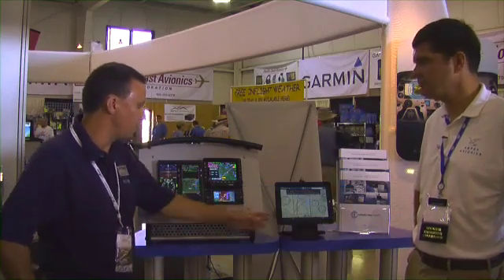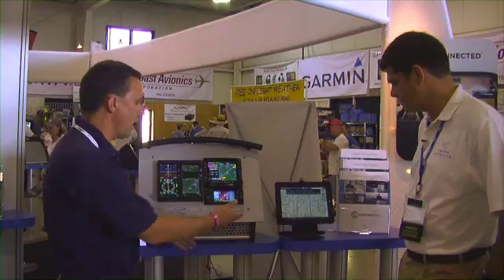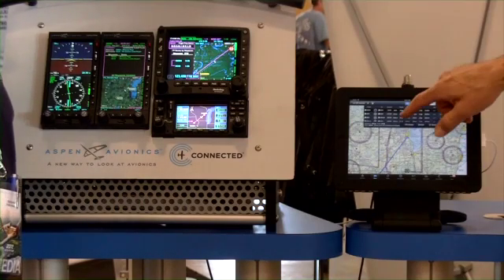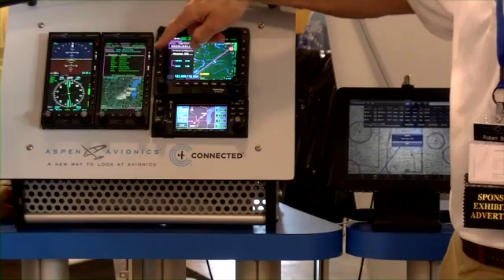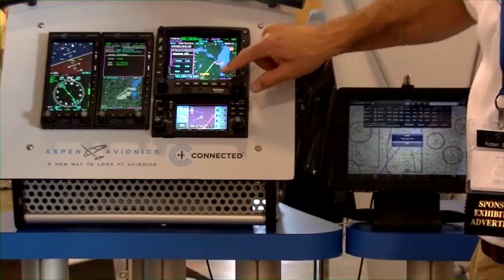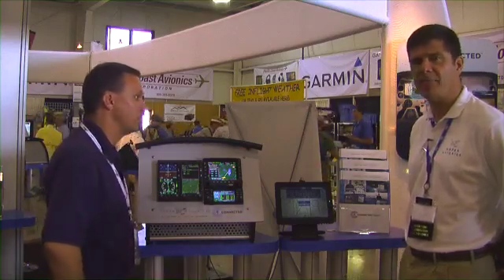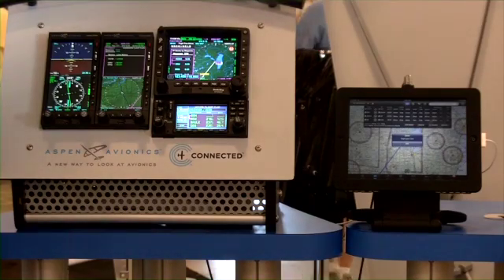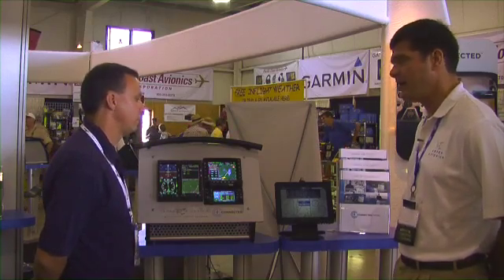Aspen Avionics' Connected Panel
Flying Senior Editor Stephen Pope talks with Aspen Avionics' Robert Blaha about the company's Connected Panel, an innovative new product that wirelessly links your mobile device with your avionics panel. See what the product means for pilot workload and safety, and how it's offering a new way to streamline operations in the cockpit.